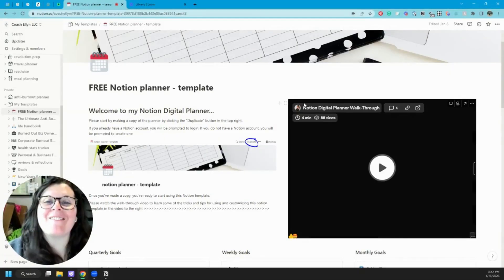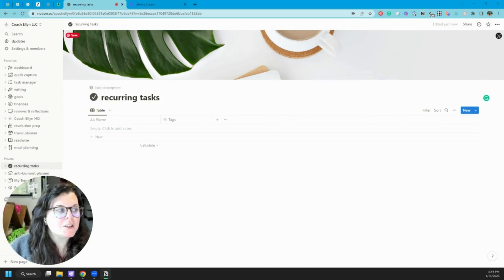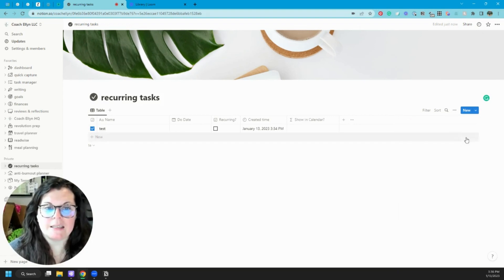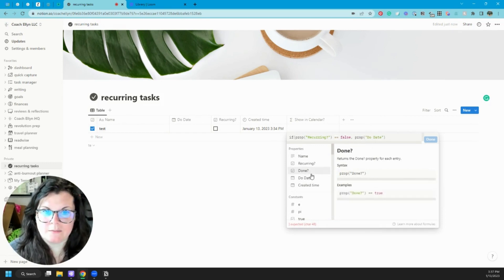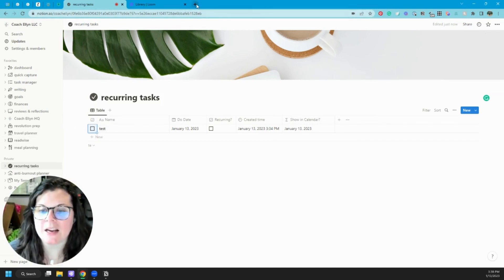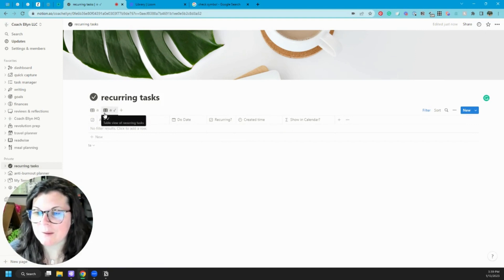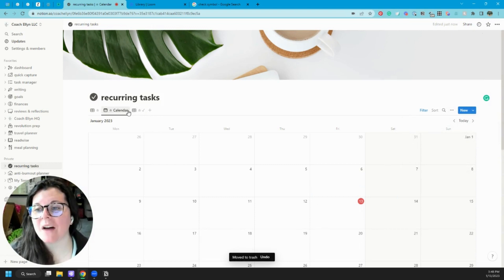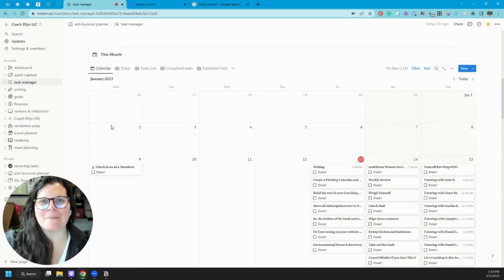How to EASILY Set-up Recurring Tasks IN NOTION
Where your Nervous System meets your Notion Systems.

FINALLY - an EASY way to do recurring tasks in Notion that DOES NOT require a 3rd party plug-in that breaks when Notion makes an update! If you want to skip the set-up, access my FREE Notion digital planner below!

📊 Notion Social: Track your social media analytics seamlessly with this tool

Join my BURNOUT MEMBERSHIP & get access to stress and burnout curriculum, my Notion planner, & my Notion Support Group

0:00 - Intro
1:57 - FREE Template
2:19 - How to Build the Template
10:04 - Creating Recurring Tasks

WHO I AM:
I'm Ellyn - a former scientist turned burnout and stress management coach. I go by Coach Ellyn online, so you do not have to worry about the super German last name. My channel centers around productivity, self-care, mindset, and burnout/stress tips to provide valuable content for helping you achieve more with less burnout. I also share more about my personal journey to do just that, make career pivots, and more.

When this video was uploaded, I was just starting to intentionally build my YouTube channel, so forgive any crapping tech! Thank you for joining me!